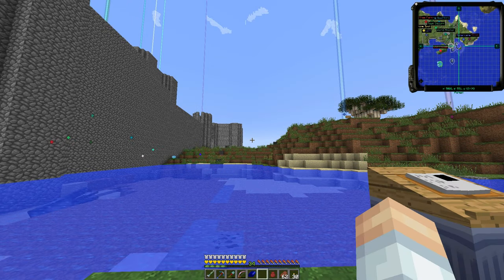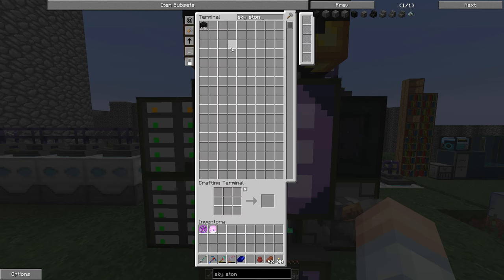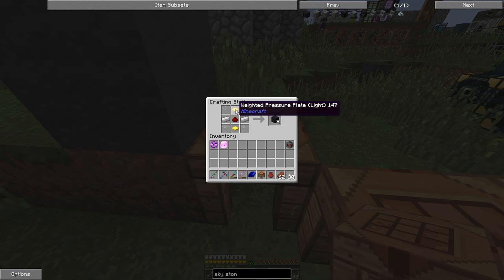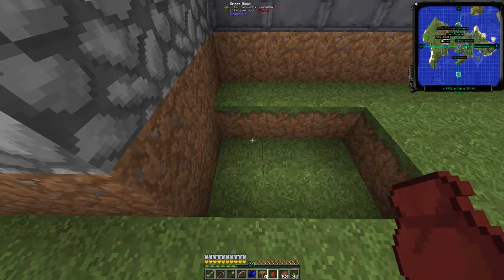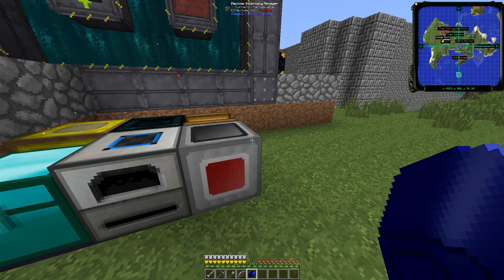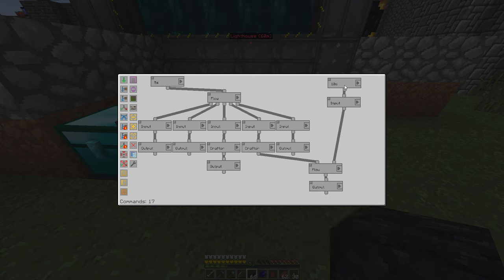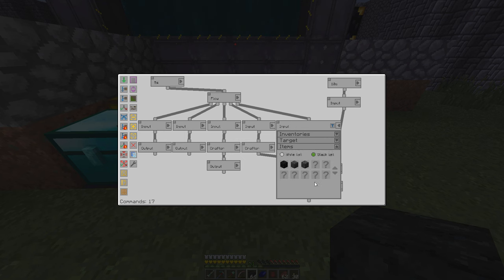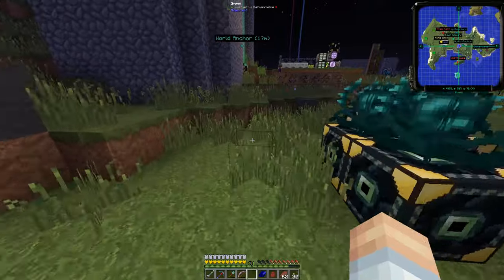Minecraft Mods: How to make sky stone with Steve's Factory Manager in FTB Infinity Evolved - E11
Welcome back to the Minecraft modded Hypermine FTB Infinity Evolved SMP server where today I set up a system for

automatically processing sky stone from a skystone queen into the skystone small brick variant using SFM (Steve's

Factory Manager), Forestry industrial apiaries, and a Thermal Expansion redstone furnace so we can start filling

in the castle wall design.

Is there a Minecraft mod in the FTB Infinity Evolved modpack that you think I should take a closer look at? Let me

know down in the comments or on Twitter.

~ Credits ~

**--- Server Info ---**